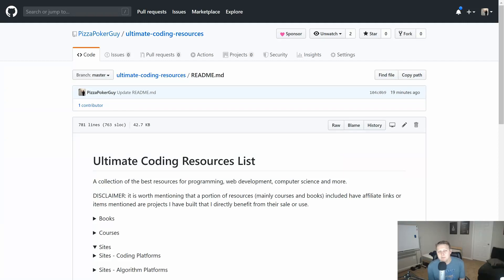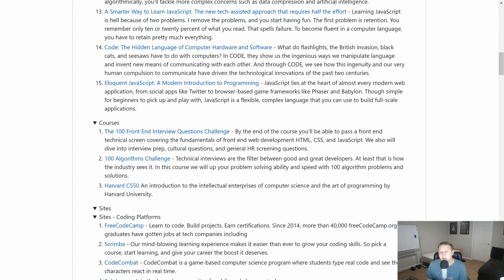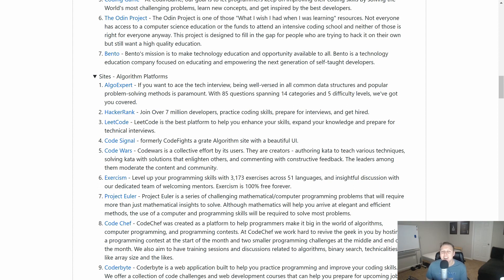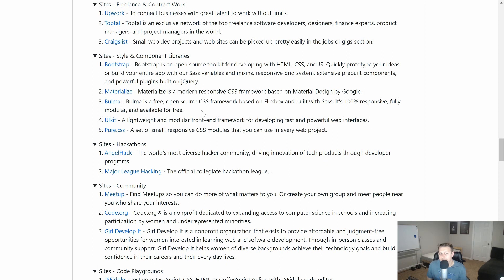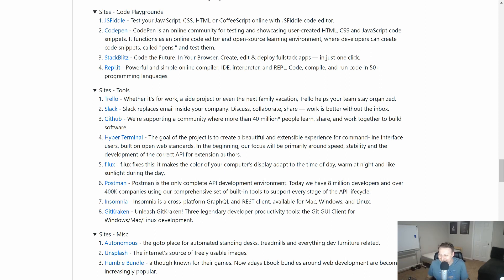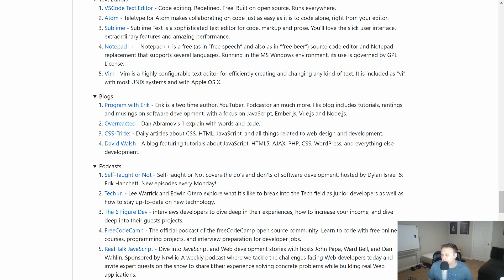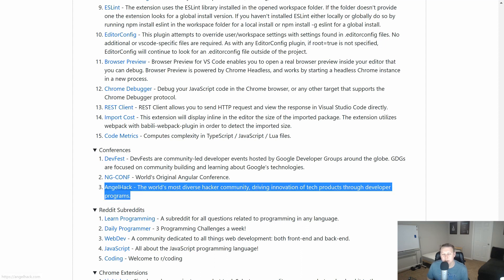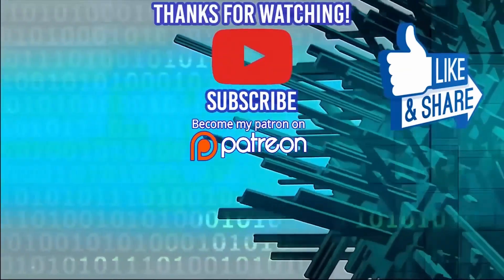The Ultimate Coding Resources List by Self-Taught Engineer Dylan Israel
Check out a curated list of some of the best books, courses, podcasts, blogs and more on software engineering and web development.

► MY COURSES
My Courses with huge discounts:

► BOOK RECOMMENDATIONS
» The Complete Software Developer's Career Guide:
» The Total Money Makeover
»  Clean Code
» The Clean Coder
» Clean Architecture
» Code Complete
» Cracking the Coding Interview

► MENTORING
» Tutoring, Mentoring and Course Walkthroughs available: